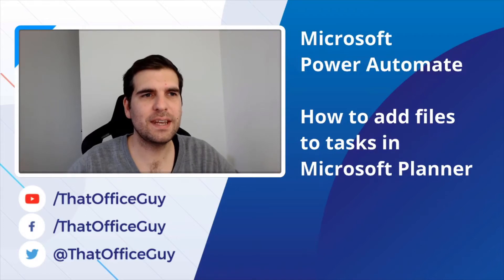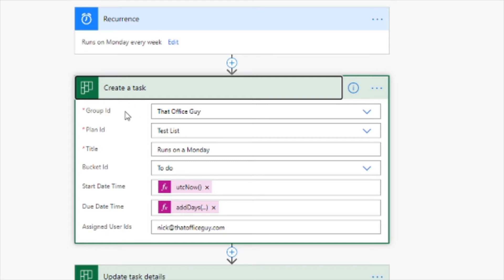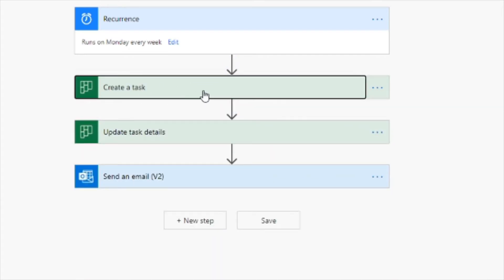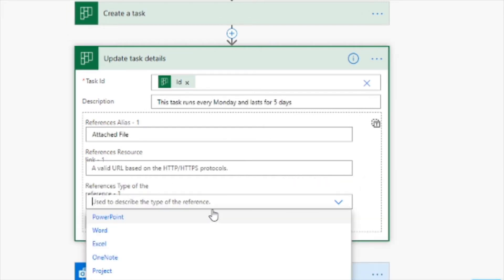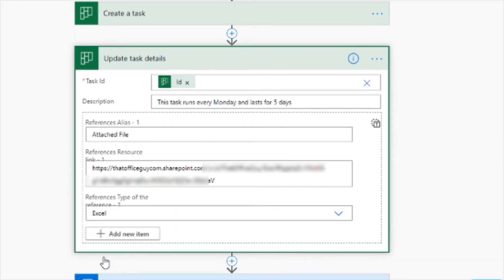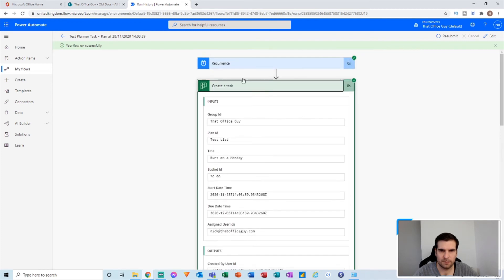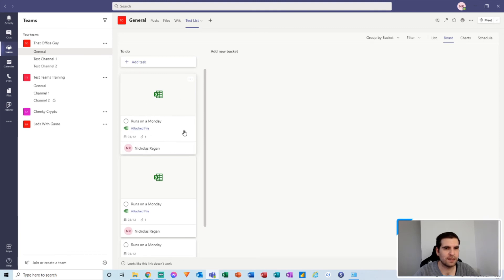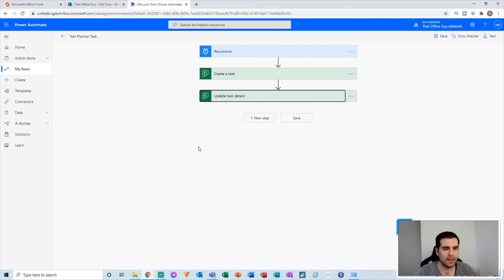Using Flow to Add Files to Planner Tasks | Microsoft Power Automate Tutorial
In this Microsoft Power Automate tutorial I show you how to attach files into Microsoft Planner tasks using Microsoft Flow (Power Automate). This tutorial goes through the basics however you can add complexity to the process to make it more dynamic by using the get files function which can then be filtered to attach files as needed.

If you found this Microsoft Power Automate tutorial video useful please click the like button and consider subscribing to the channel, if you click the bell icon you will also be notified of all our latest videos.

Let’s connect!